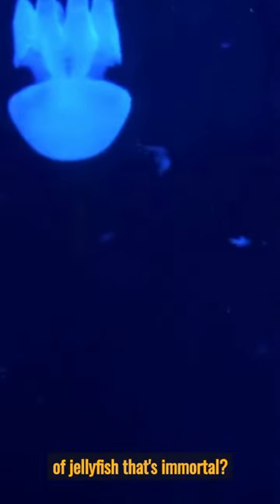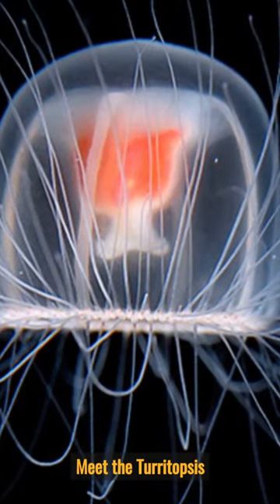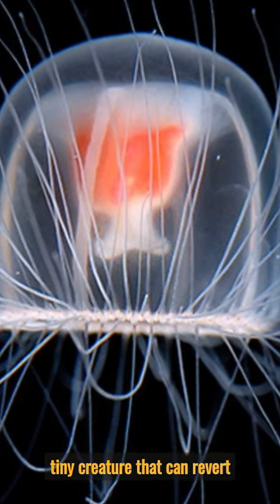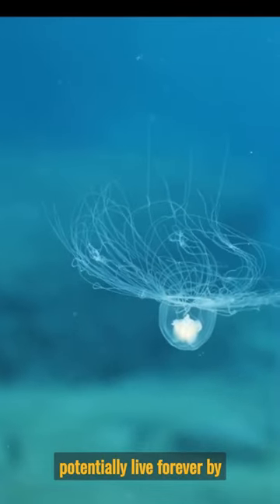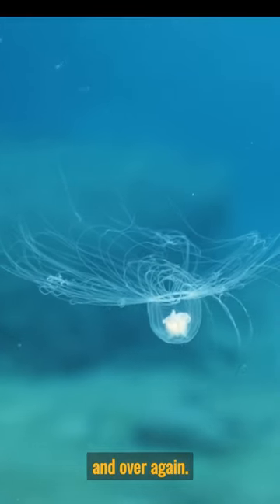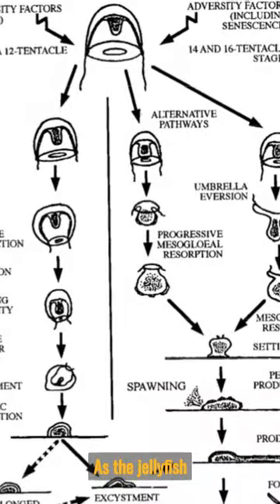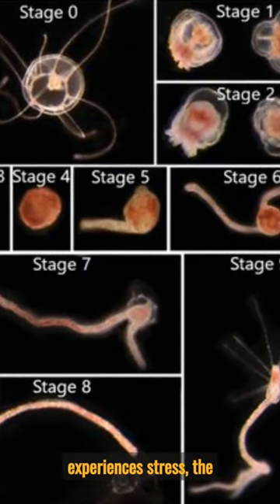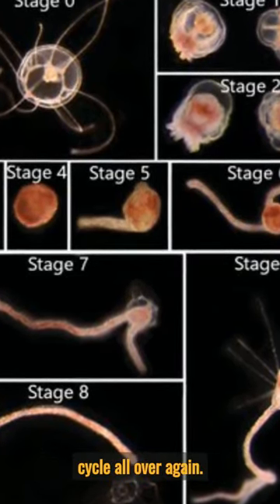The Immortal Jellyfish